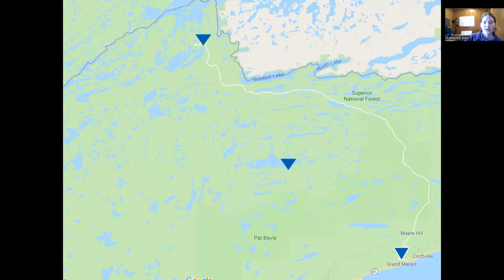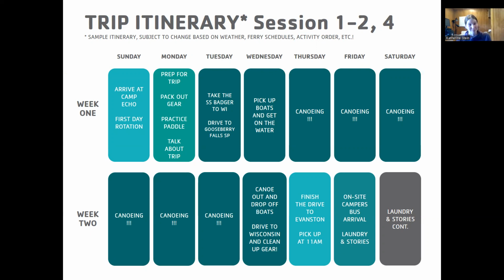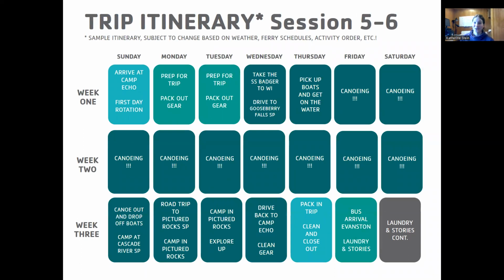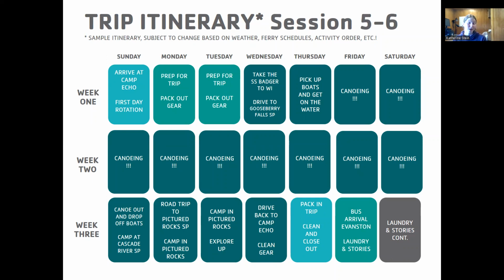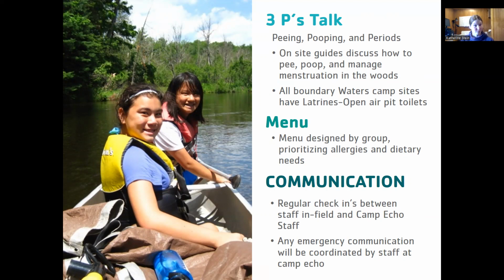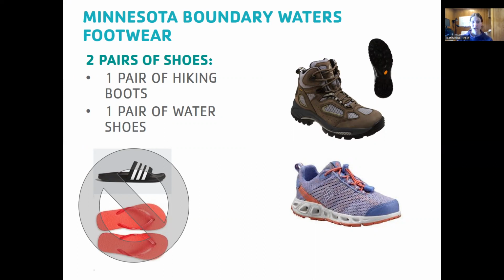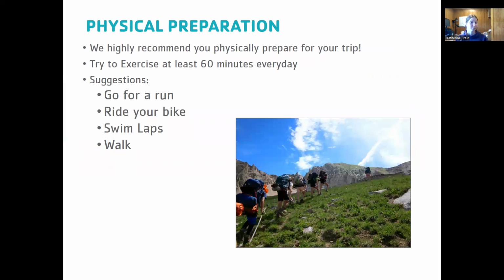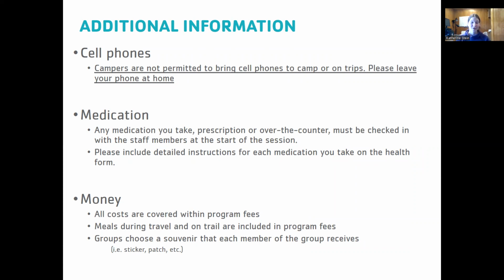Adventure Trip: Minnesota Canoe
Published for Summer 2022, please review latest information on Camp Echo website and in CampInTouch portal (for registered campers).